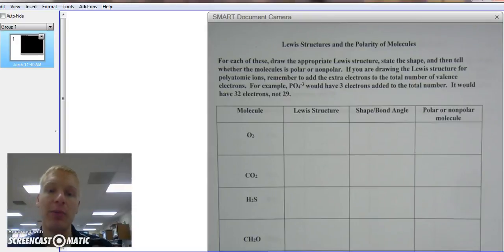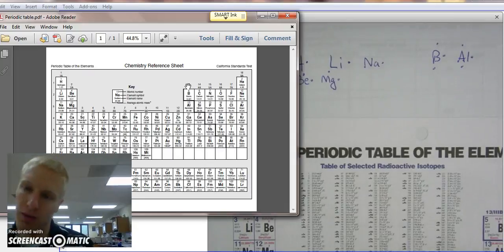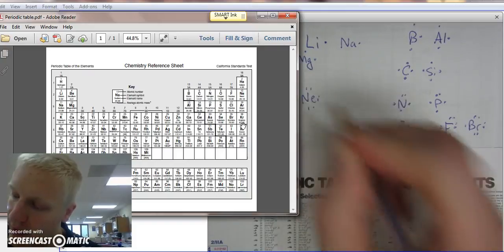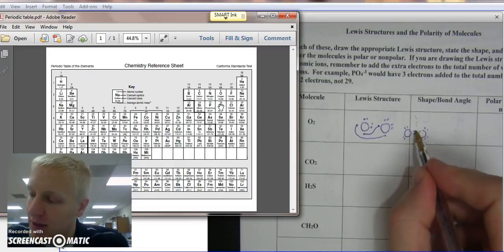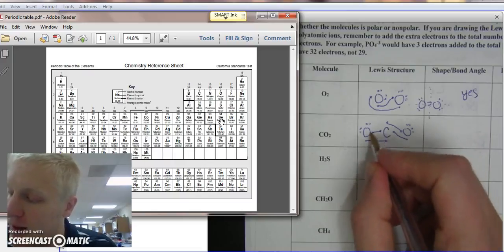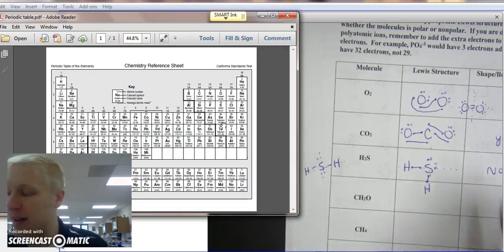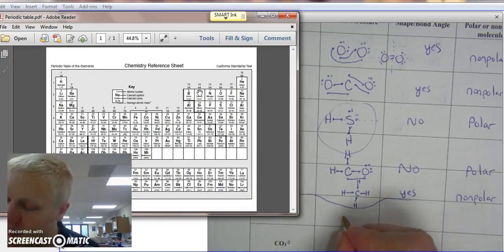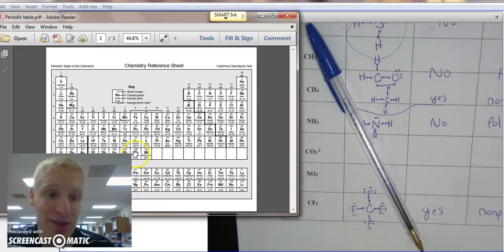Basic Lewis Dot Structures and Polarity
In this video Mr. Huebner goes over how to write Lewis Dot Structures and find their polarity.